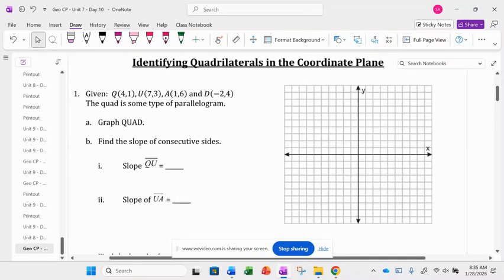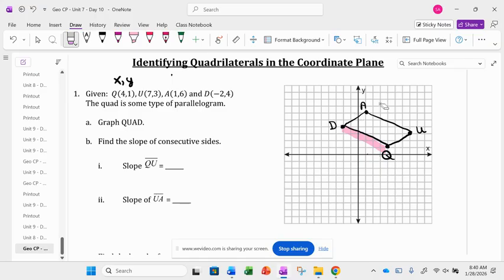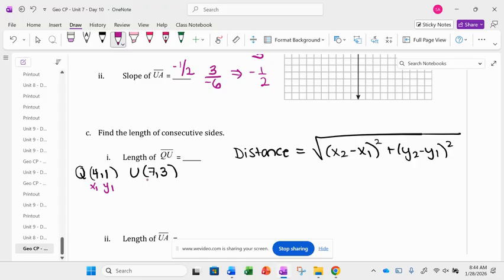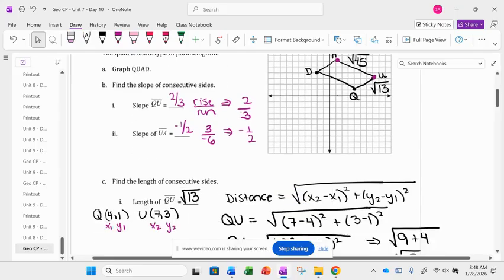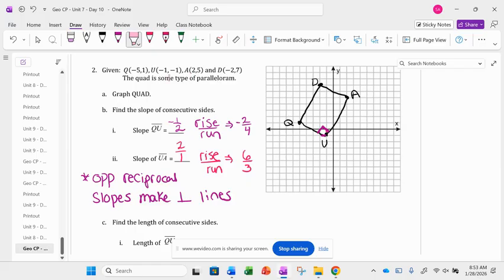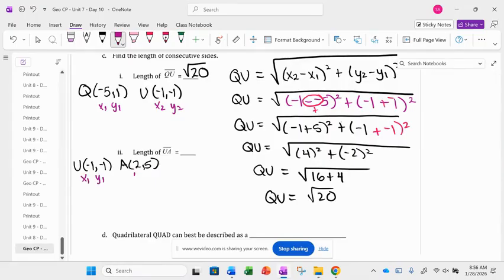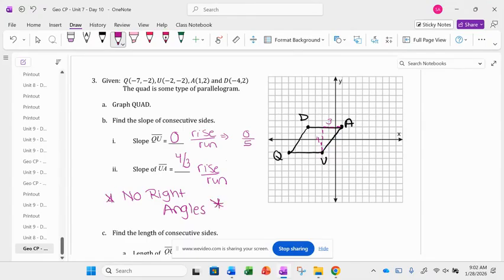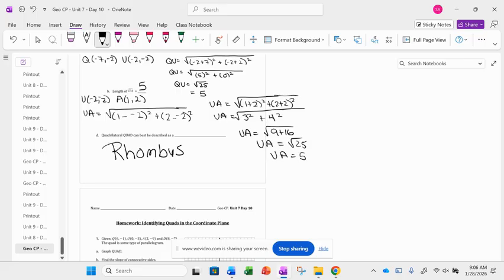Geo CP - Unit 7 - Day 10 - Quads on Coordinate Plane